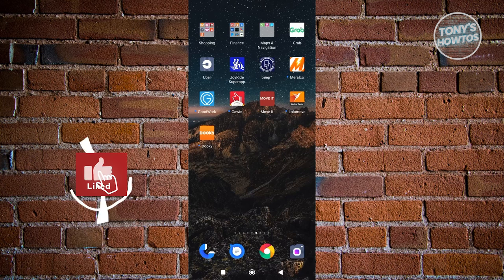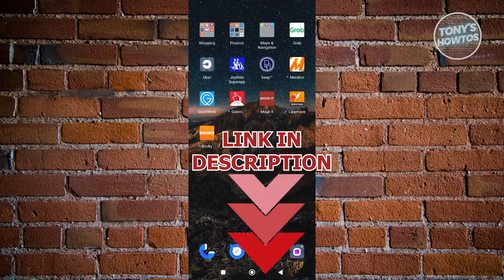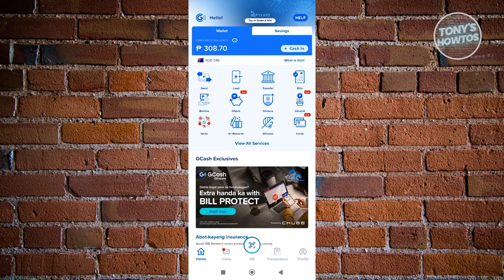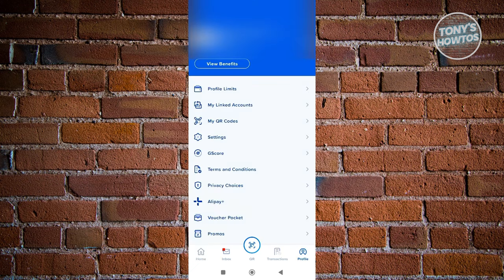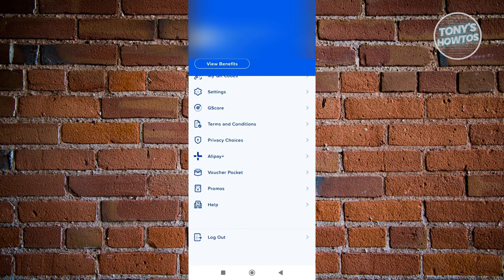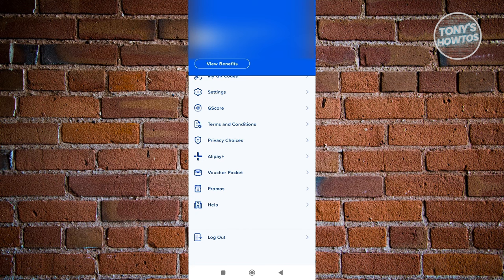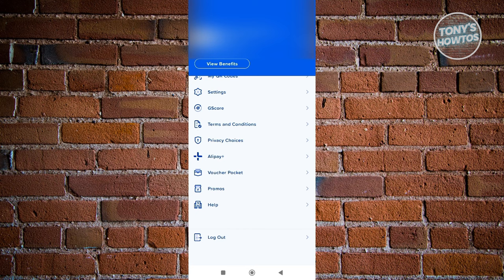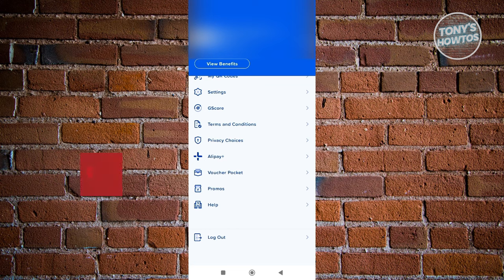How to See Your Gcash Referral Code | Find & Share Referral Code in Gcash (2024)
In this video, I show you How to See Your Gcash Referral Code | Find & Share Referral Code in Gcash in 2024. The quick and easy tutorial how to know my gcash referral code. Do you want to know step by step how to get gcash referral code in 2024? Yes? Great!